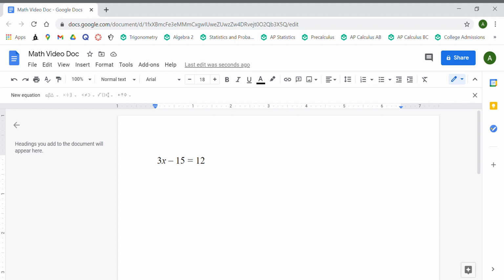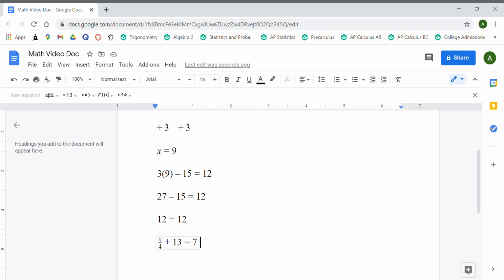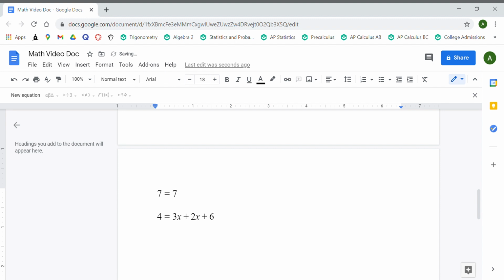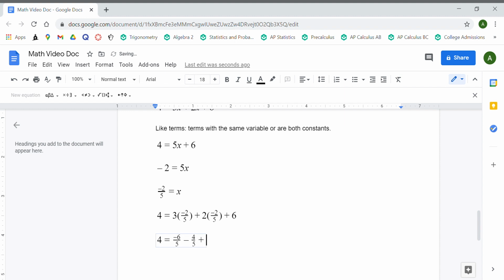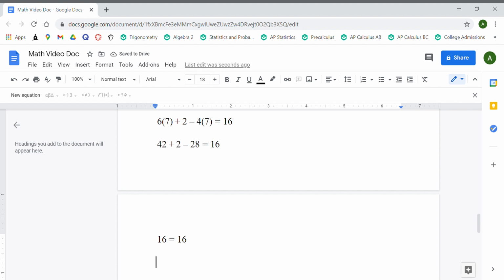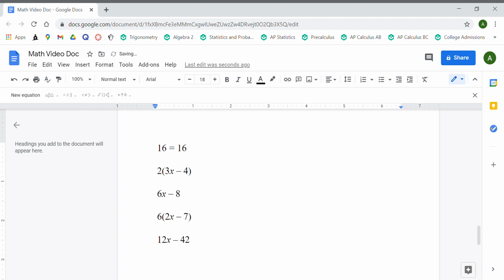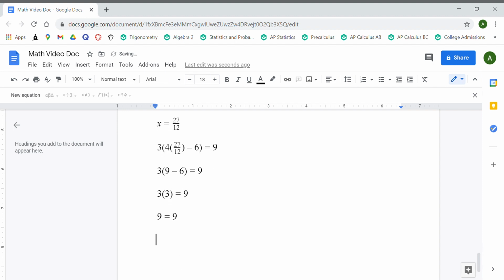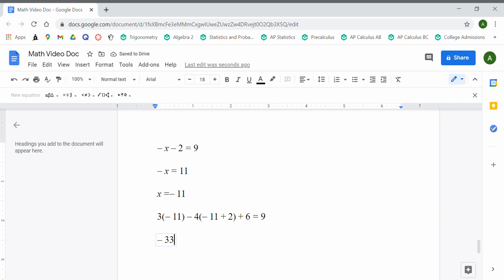Solving Multi-Step Equations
For those who watched my first video, I decided to change up my teaching style and gave you more time to look at questions with more guidance. Skills covered in this video are using multiple operations to solve equations, combining like terms and using the distributive property.